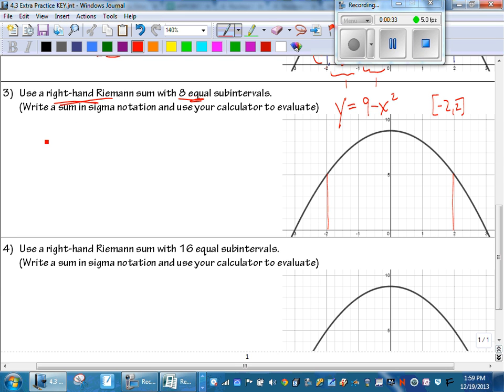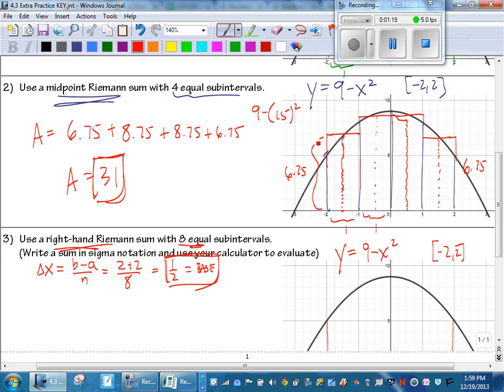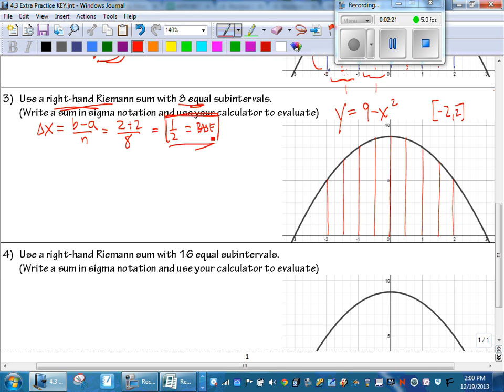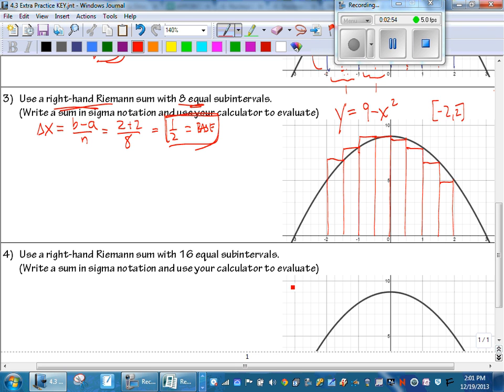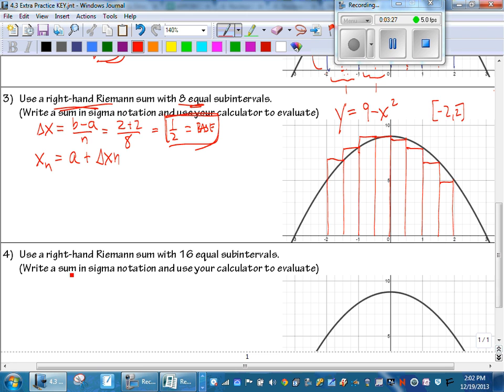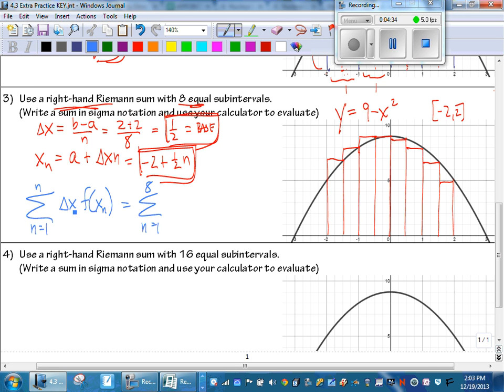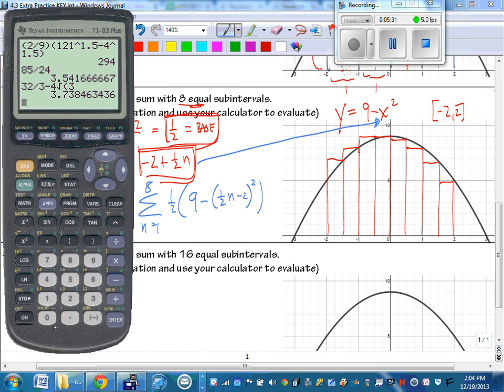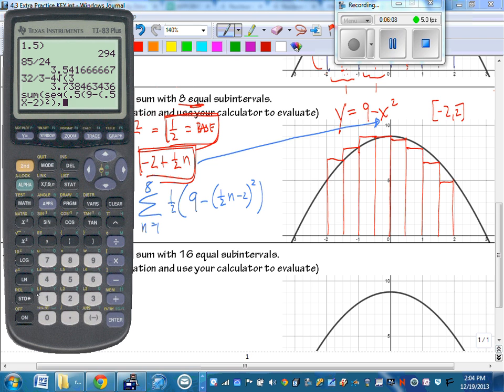Calculus 4 3 Extra Practice Problem #3